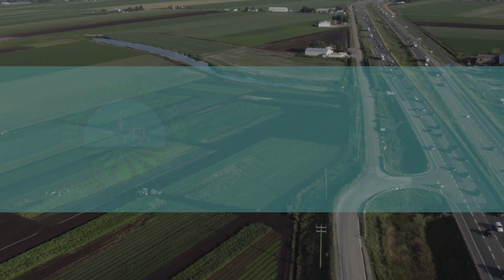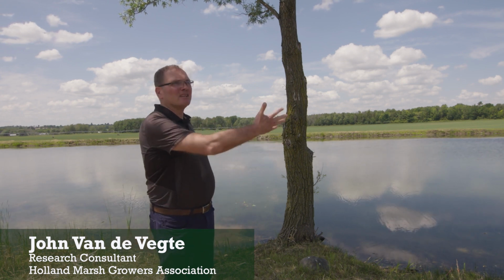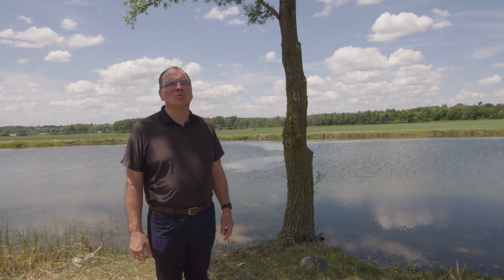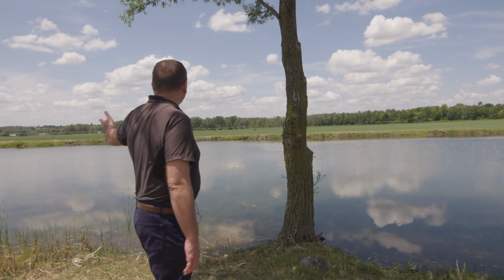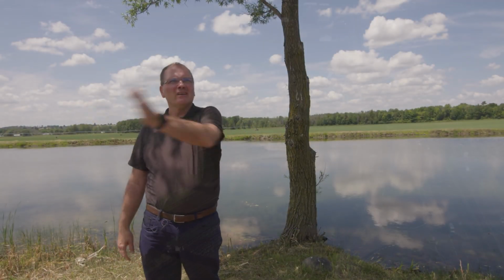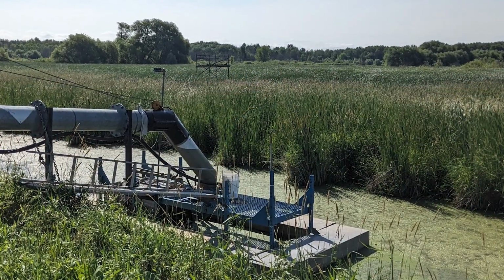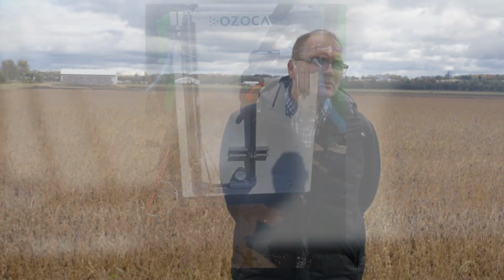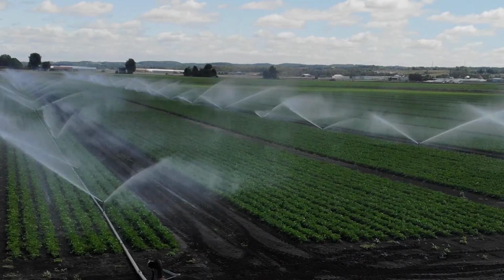Irrigation, Sustainability Projects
Thank you to OMAFRA for your contribution to these programs.